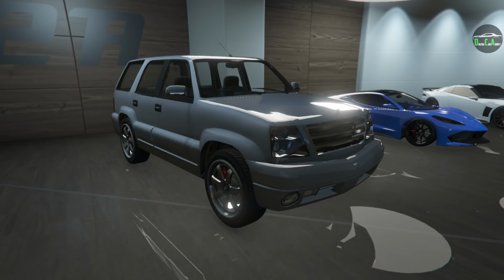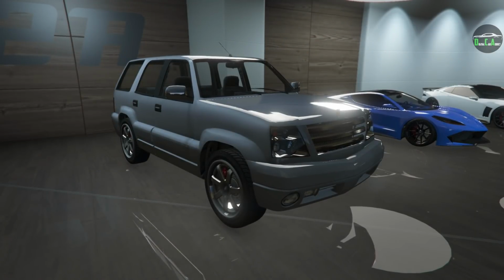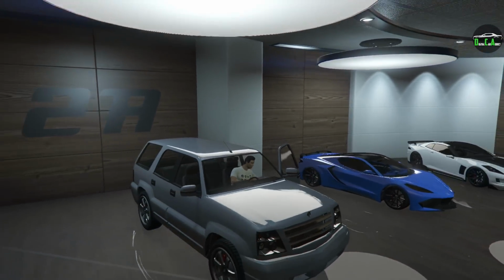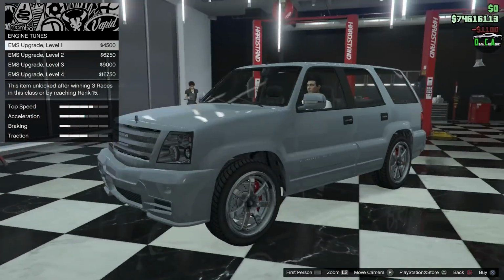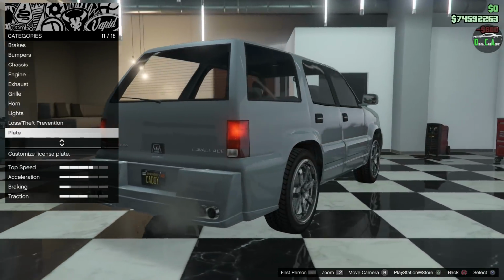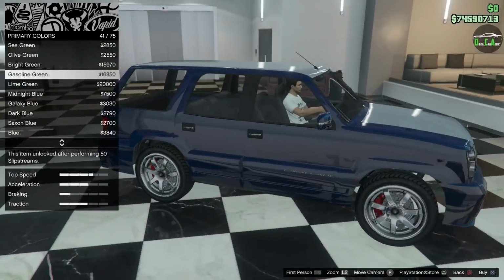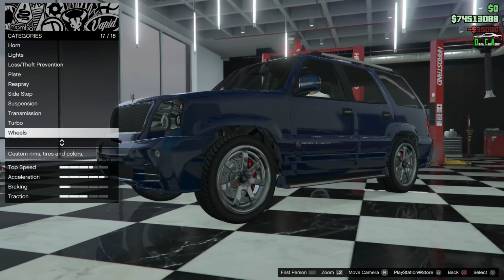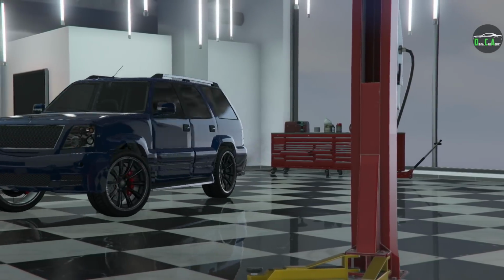GTA 5 - OG Vehicle Customization - Albany Cavalcade (Old) (Cadillac Escalade)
Welcome back to the series where I customize and review OG, and older DLC Vehicles from late 2015 and older that I was never able to make videos on. The reason I make these videos on these older cars is to provide my opinion on how they currently stack up to newer ones in-game. And ultimately, help you better decide on whether or not you should buy them when/if the more expensive ones go on sale.

Albany Cavalcade (Old)
Base Price - $60,000 (OR Free From Street)
Class - SUVs
Drive-train - AWD
Primarily Based On - 2nd Gen Cadillac Escalade